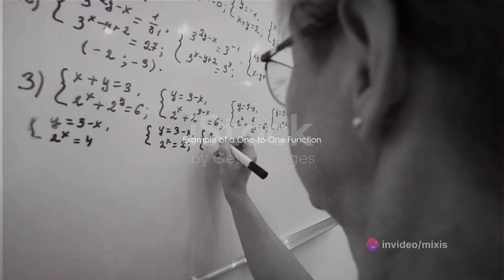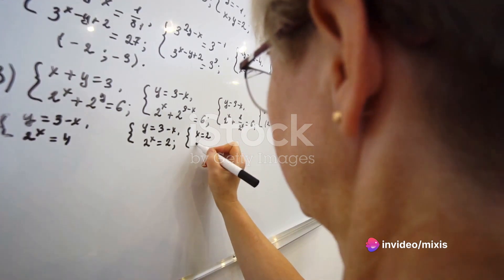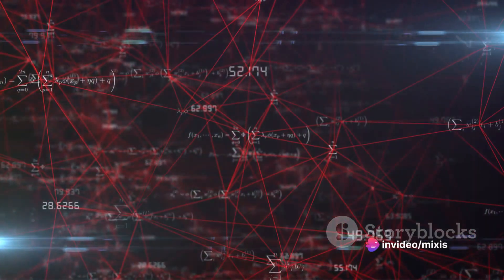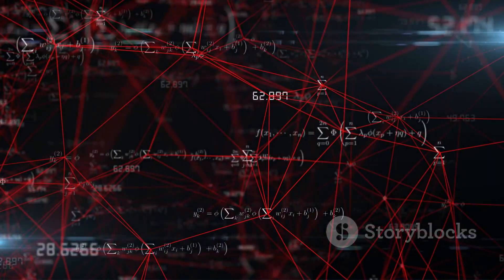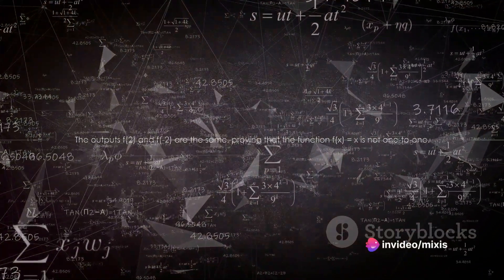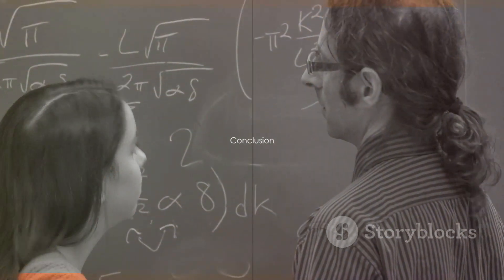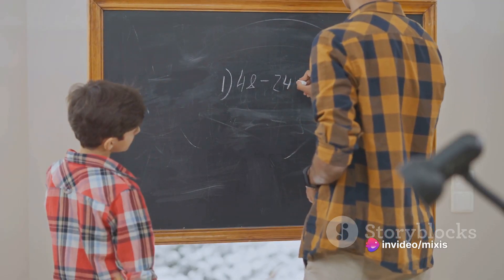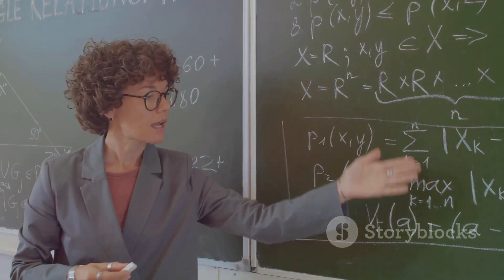Unraveling One to One Functions